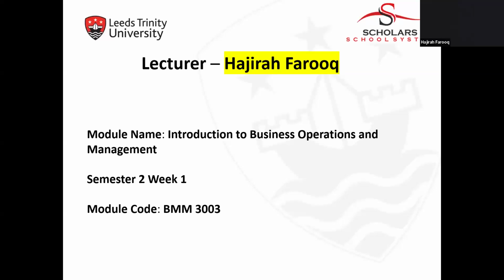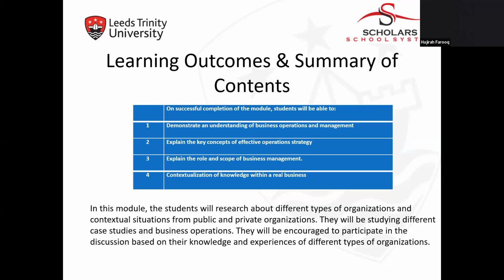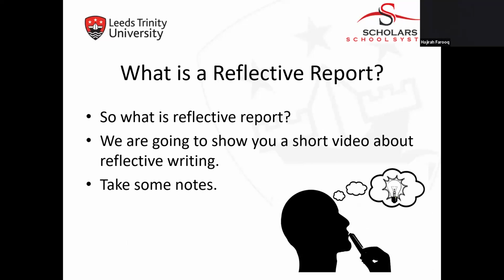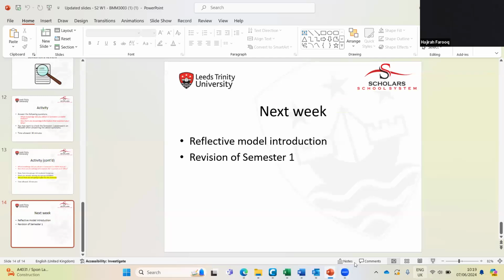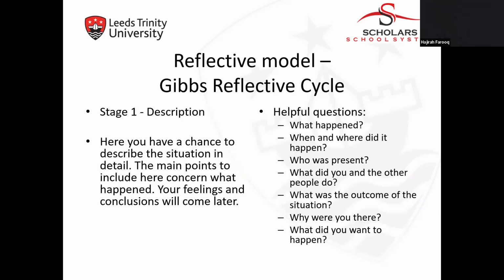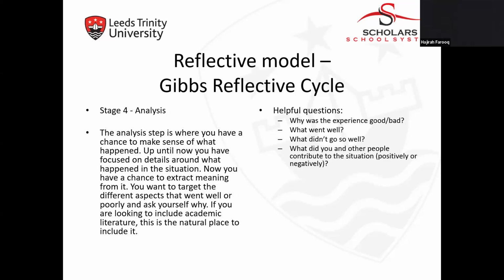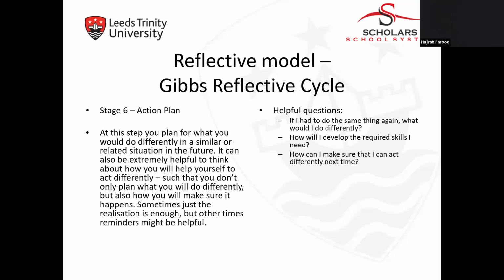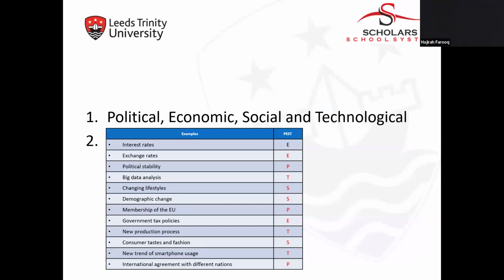Week 1, 2 - Business Operations Management - Hajirah Farooq